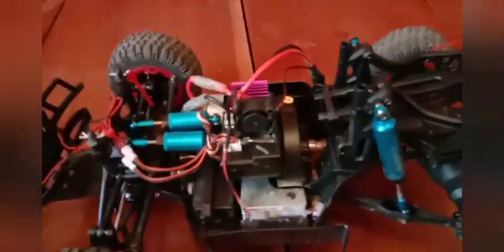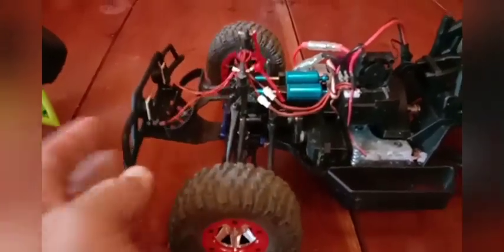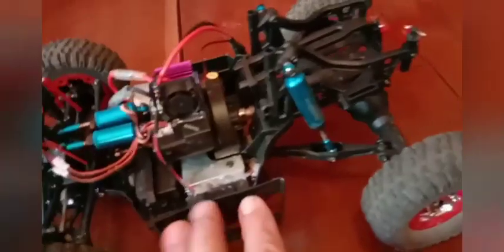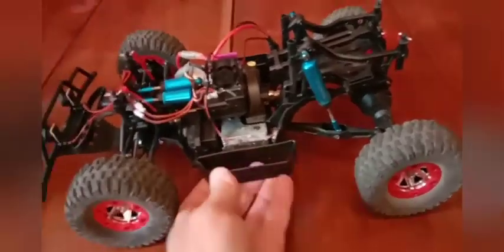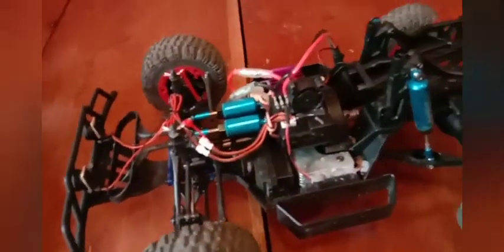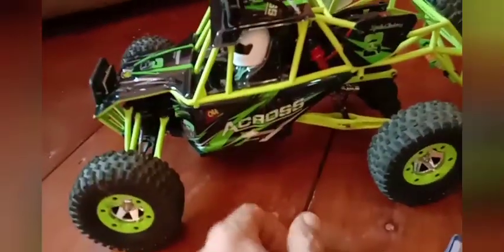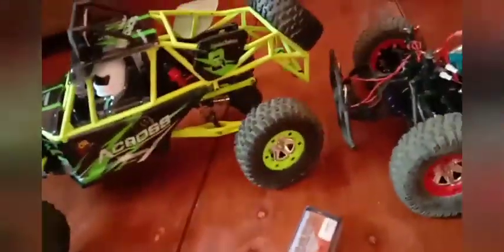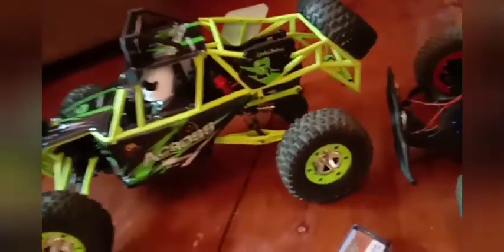RC short course truck. WLtoys 12423. Oil filled shocks upgrade. ESC fan. 540 motor heatsink. 3s.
This truck is performing great even after 1.5 years of abuse. Only had to replace the servo with an upgraded metal gear one. I have a link to Banggood for more info on this truck and replacement parts and upgrades. Thanks